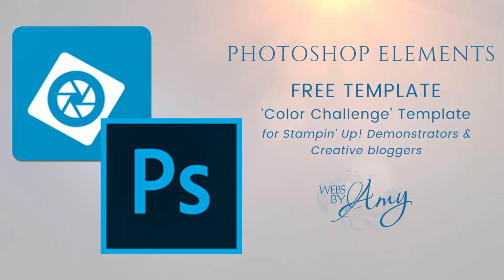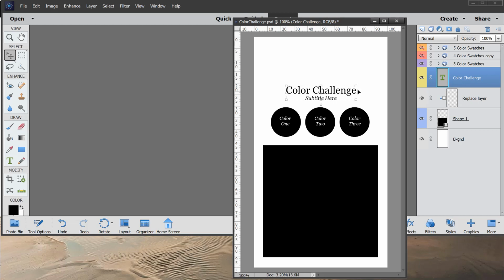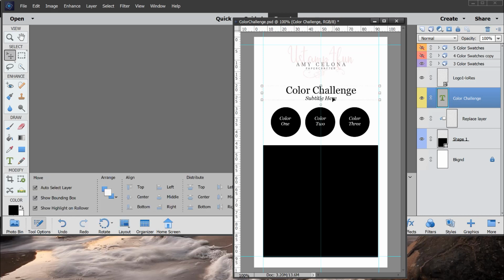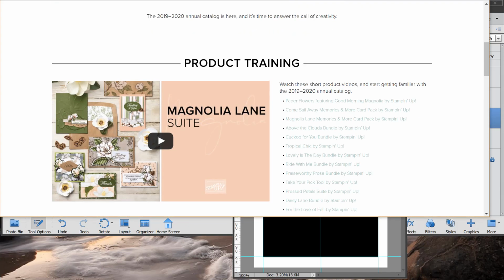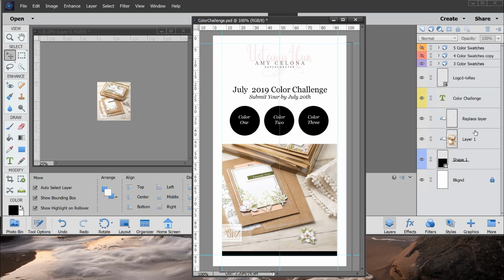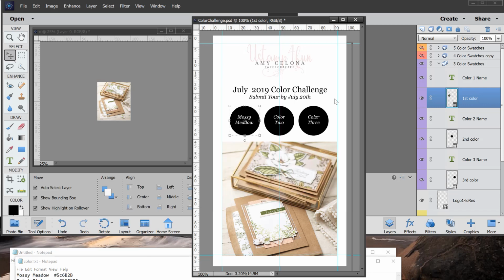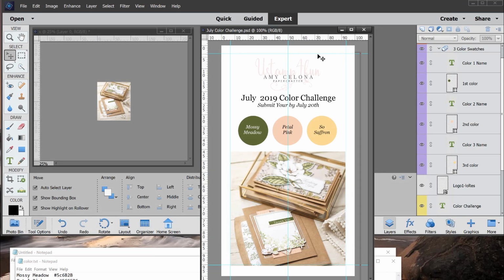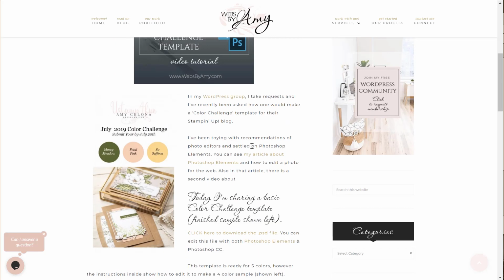'Color Challenge' template (Photoshop Elements)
To request your own templates and tutorials for your WordPress blog, join my free community at: